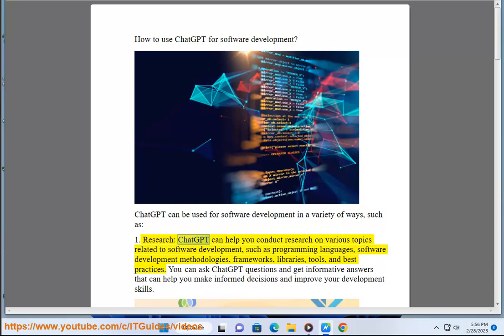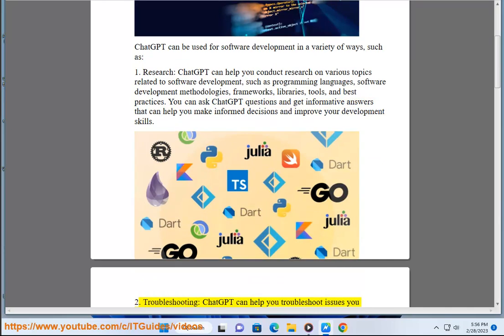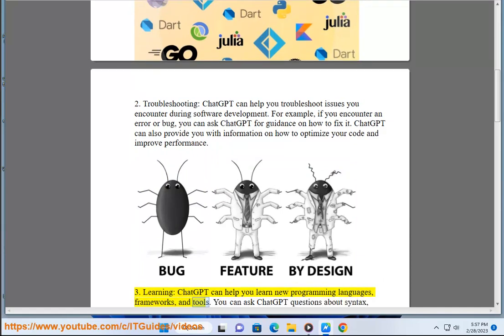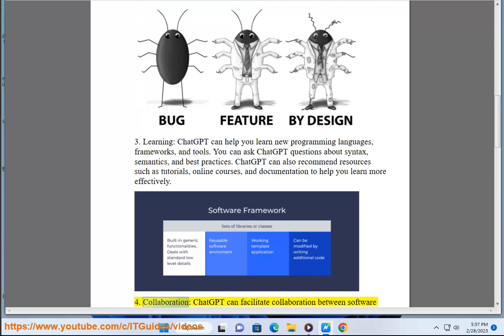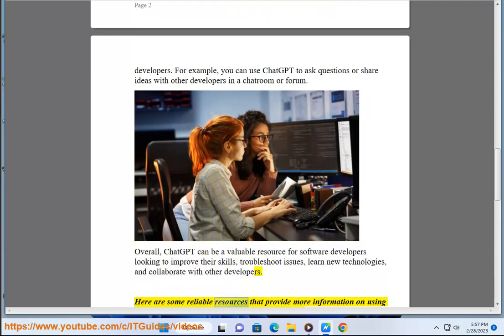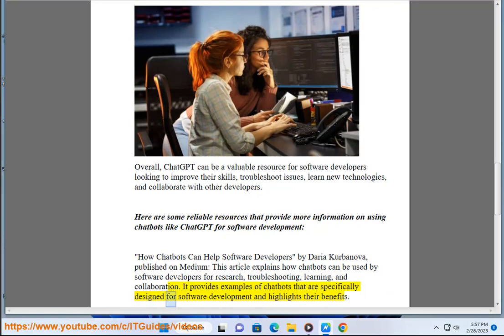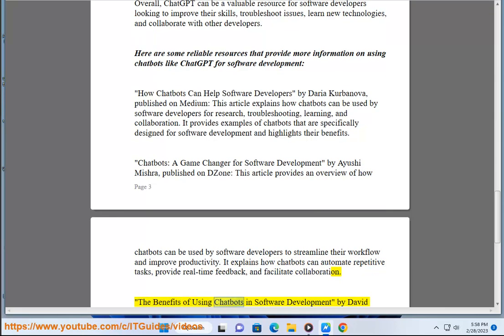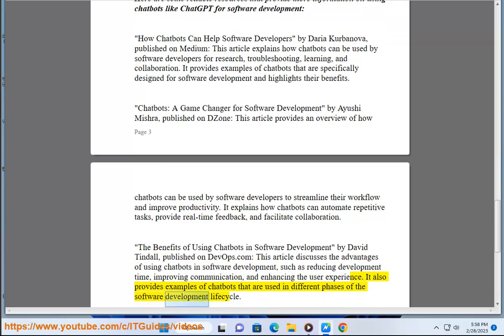Use ChatGPT for software development